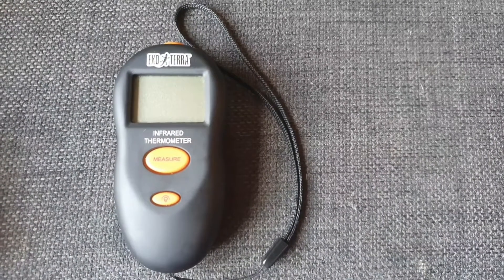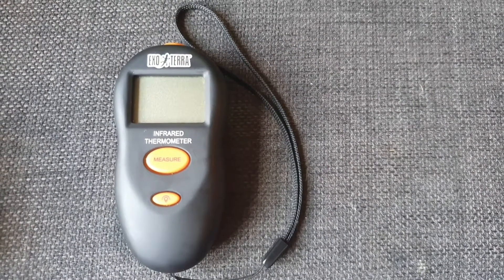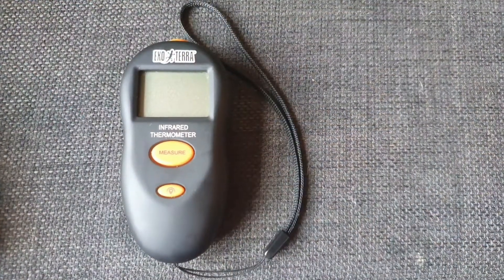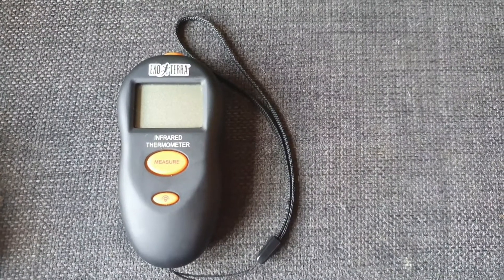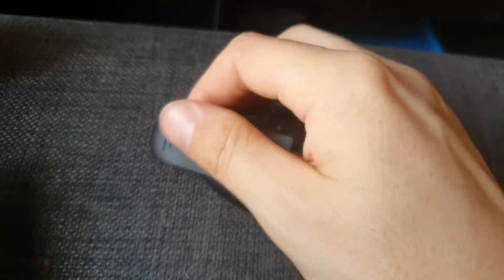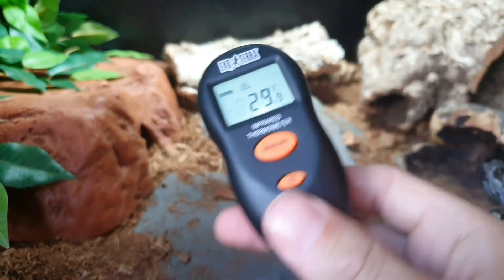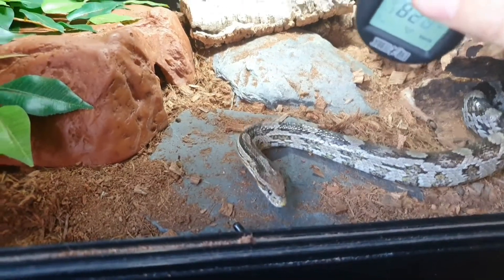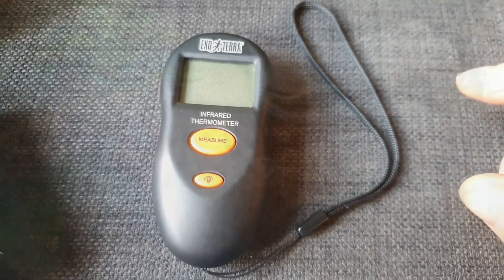Exo terra infrared thermometer (temperature gun) review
A quick review of the Exo terra infrared thermometer (temperature gun) and when and why you would use one instead of a standard ambient reptile thermometer.